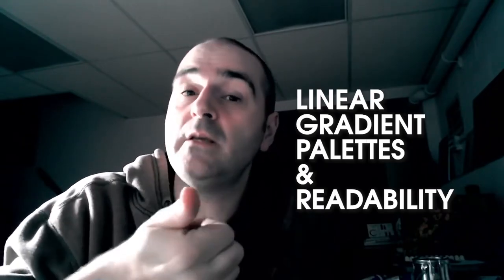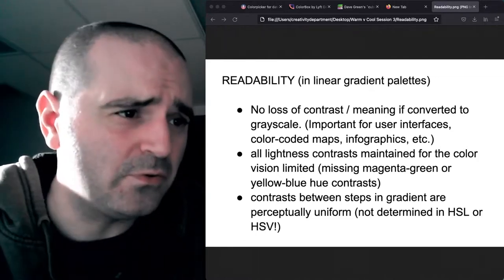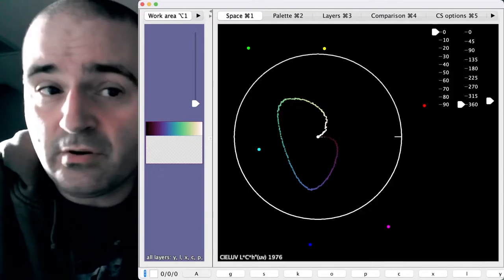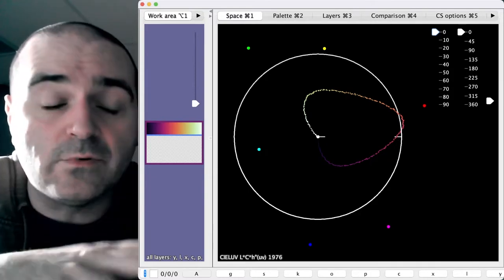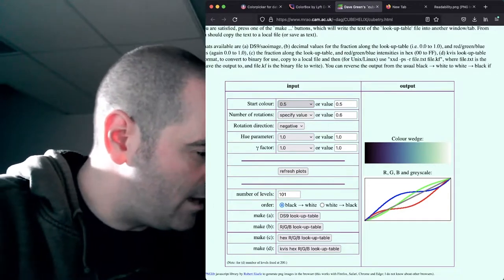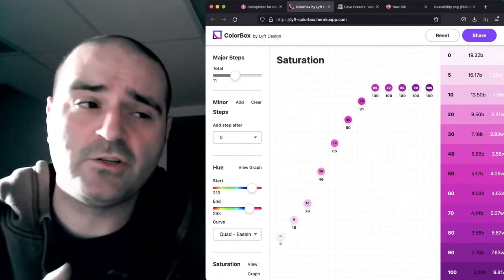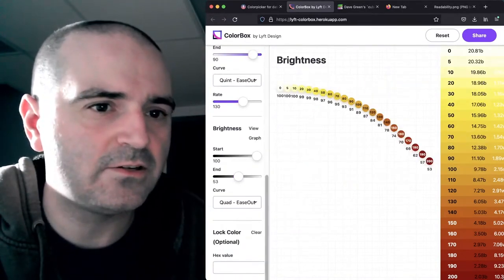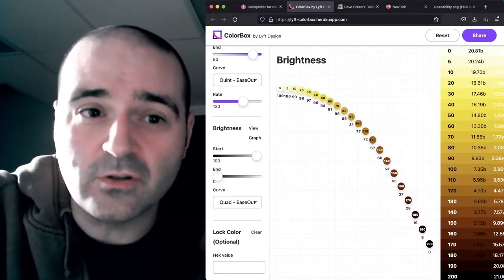Goethe's "Edge Colors" are Actually a Design Hack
What if you take Goethe's observations about "edge colors," or the series of colors that appear on the edges of a black object when viewed through a prism, and reverse-engineered them? In this lecture, I argued that you can. And you should -- because based on their structure, you can develop linear gradient palettes that are readable, accessible, and design ready.

Linear gradient palettes are series of colors that begin at "point A" and end at "point B" in a colorspace -- tracing a line through all the intermediate colors. Readable palettes are series of colors that can retain their contrast for all viewers. That's important in many areas of graphic design when it comes to accessibility to users with color vision deficiency or other vision problems.

Many artists and designers know that keeping your values (dark to light) distinct is important. This lecture is meant to get you to the next step, by answering the question: what if all three dimensions of color (value, chroma, and hue) could remain distinct throughout a palette?

I recorded this live lecture in October, 2022, as part of a course on Warm and Cool colors. My hope is this edited version (which cuts a rambling hour and a half down to under 12 minutes) will prove useful to a wide variety of artists and designers.

Kevyn Arnott's classic "Colorbox"
(now defunct, but there's a new version:)